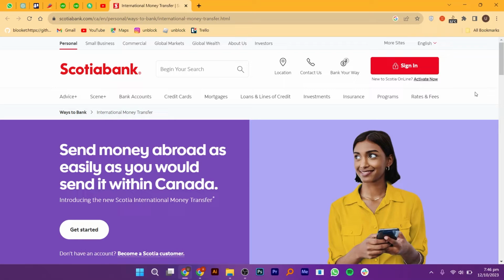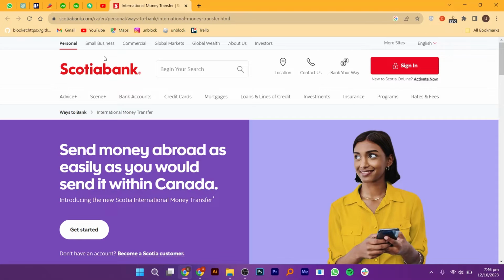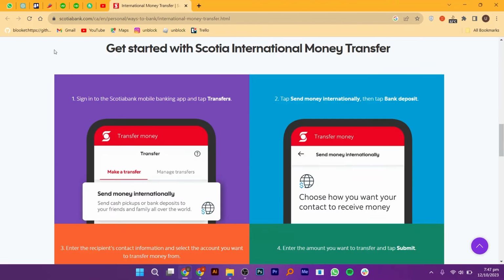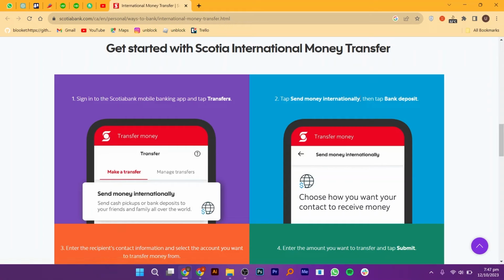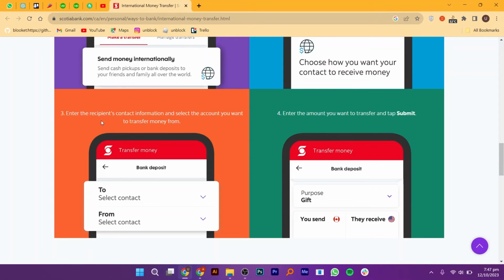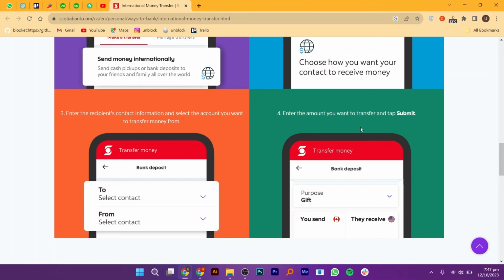TRANSFER MONEY FROM SCOTIABANK TO TD BANK 2025! (FULL GUIDE)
Welcome to our comprehensive guide on how to effortlessly transfer money from Scotiabank to TD Bank. In this video, we'll walk you through the simple steps and provide valuable insights to make your financial transactions smoother than ever.

0:00 INTRO
0:04 TUTORIAL